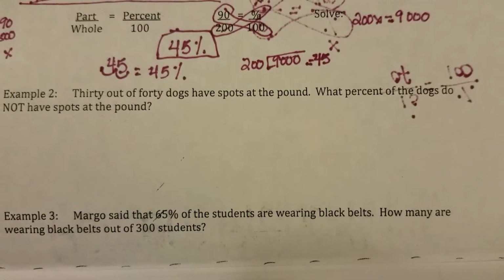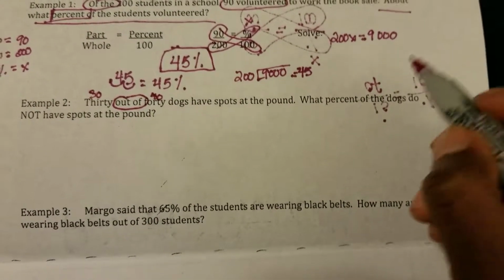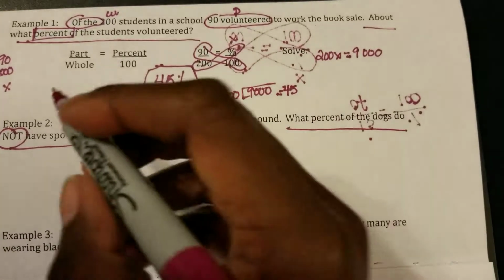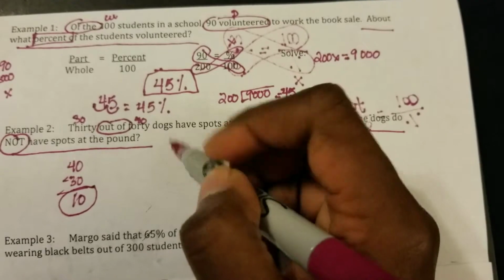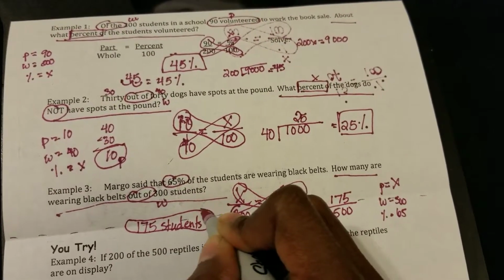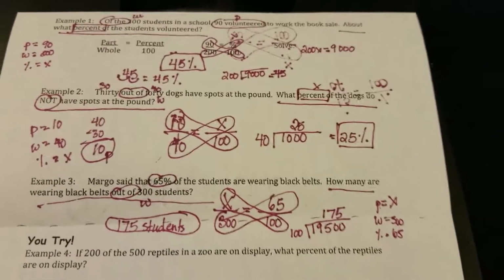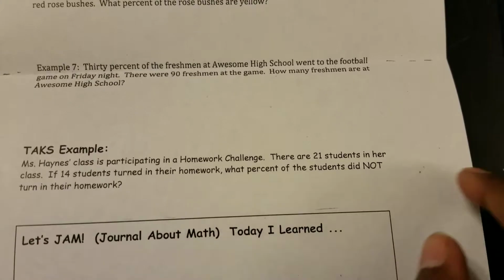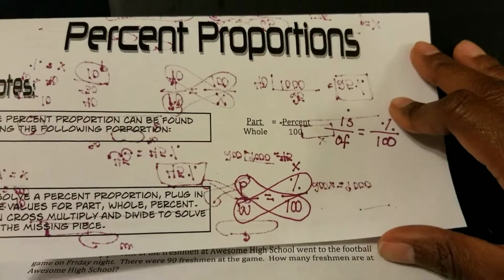Percent Proportions(part 2)